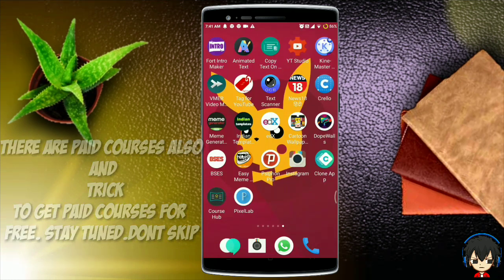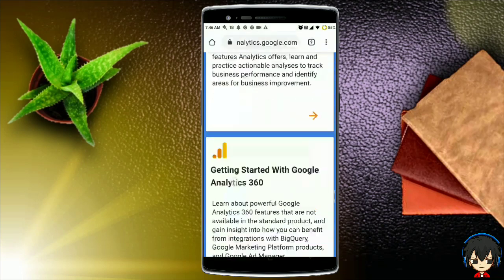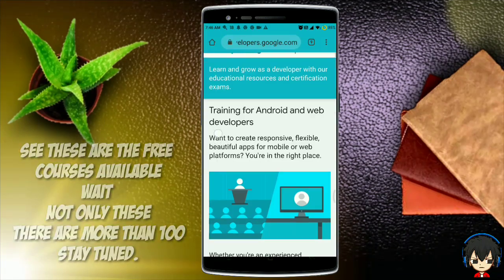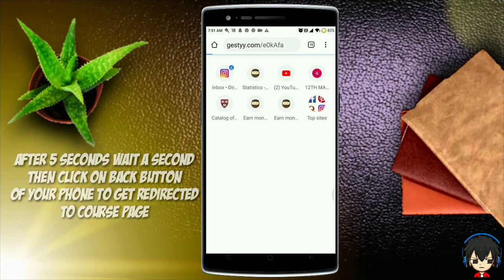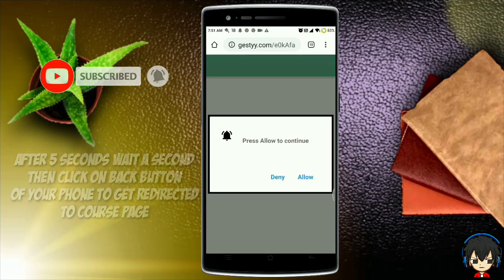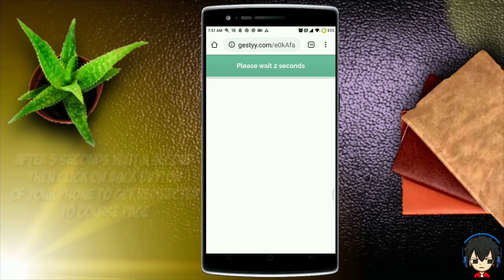Free 100+ Certificate Courses from Google enroll now Free for limited time| Morally Ethical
Scroll Down for links

ation10)